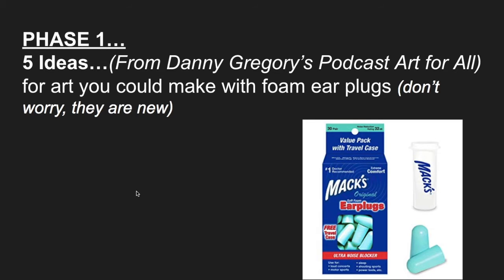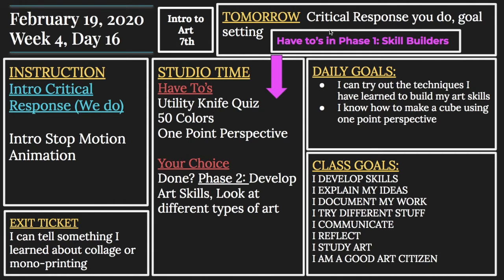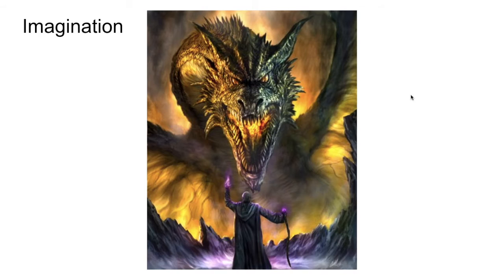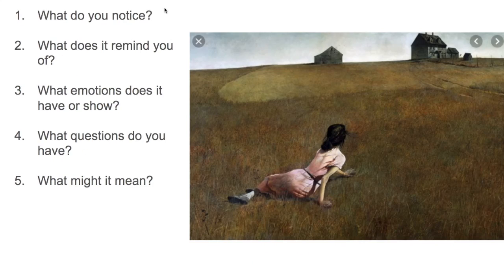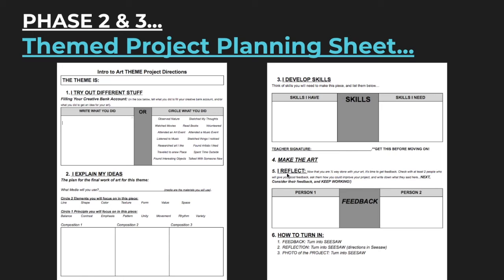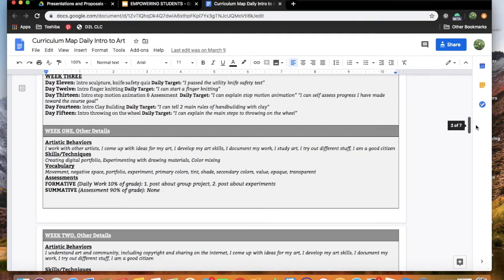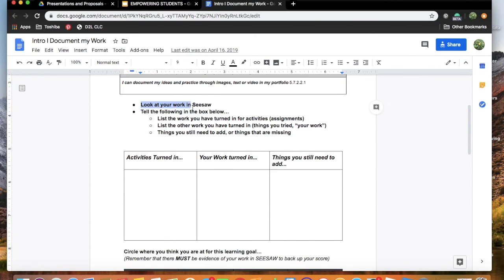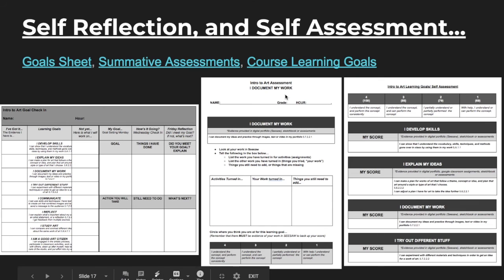Empowering Students to Find Their Voice Through Art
THIS WAS ORIGINALLY FOR THE 2020 NAEA CONFERENCE: I will share how I have used Student-Centered practices in my Middle School Art Curriculum to help students develop creativity and to develop their own voice. I will share my curriculum, including scope and sequence, and my assessment practices. The presentation will focus on how I create an environment where students can explore who they are, what ideas they have, what they want to say, and find ways to communicate those things through visual art.